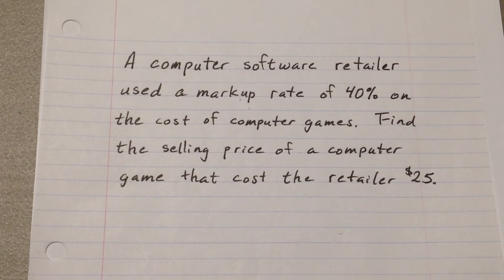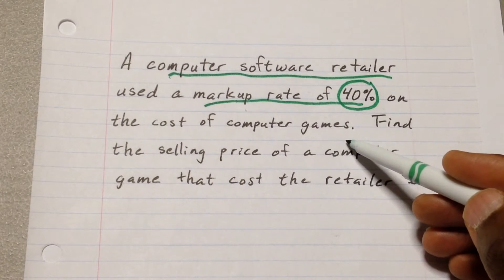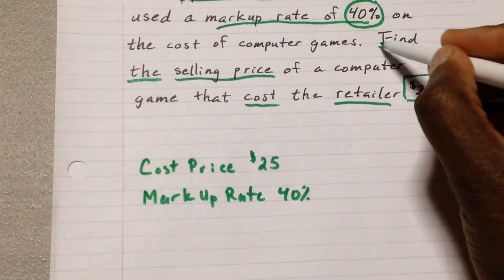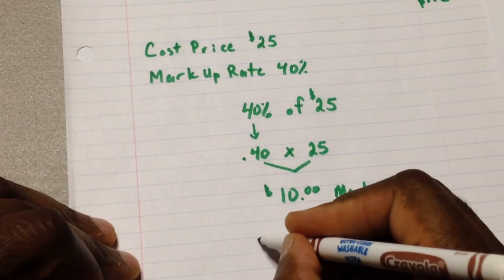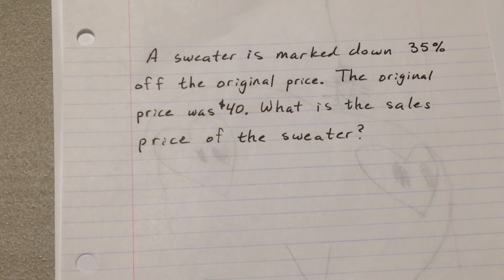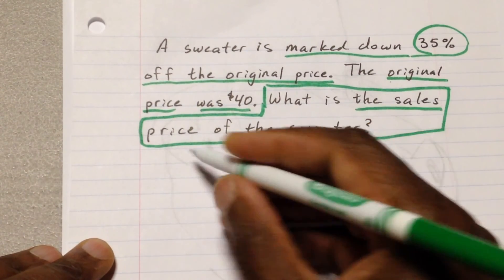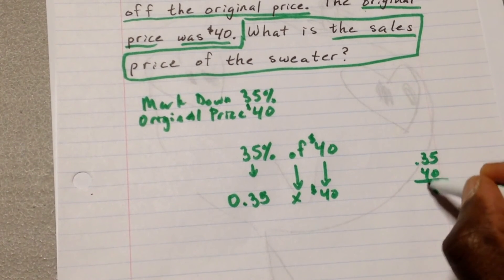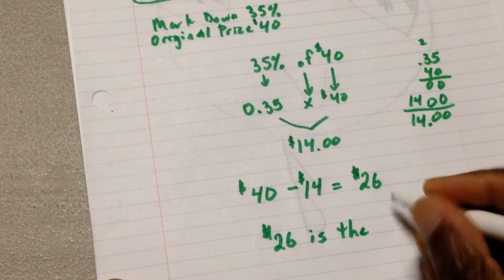Math with Mr. Antoine- Markup and Markdown- Part 2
Now let's work on solving word problems related to markups and markdowns.